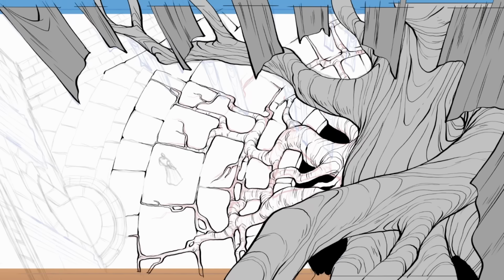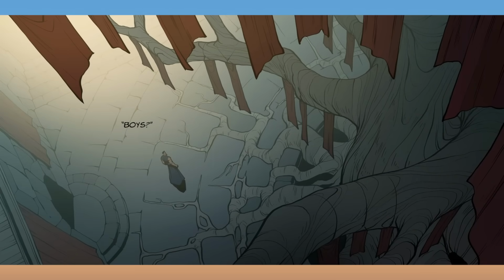Visions of the flood & a Nephilim gladiator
We see a glimpse of the flood, as it reaches the Shepher's Valley.
Then two world-building illustrations, one of Tubal-Cain on his throne, and a Nephilim gladiator celebrating his victory.

Pick up a copy of my previous project: Tellurion